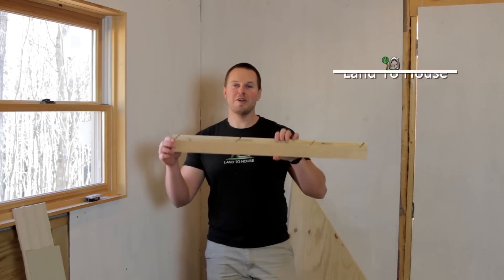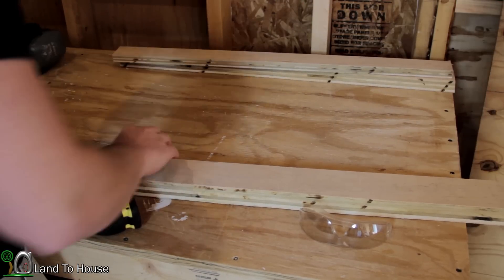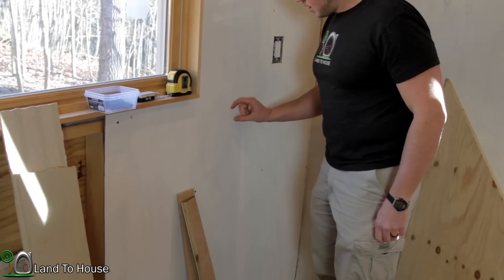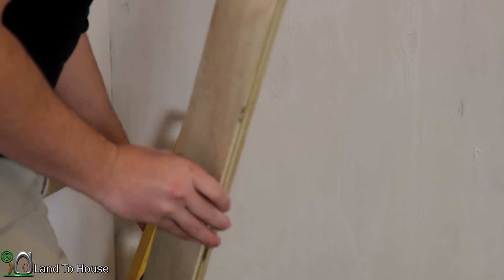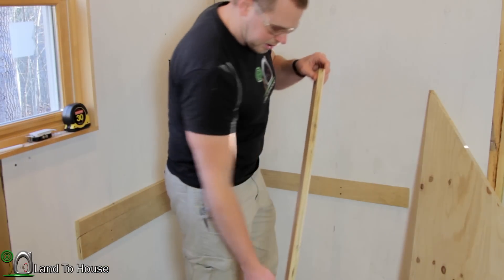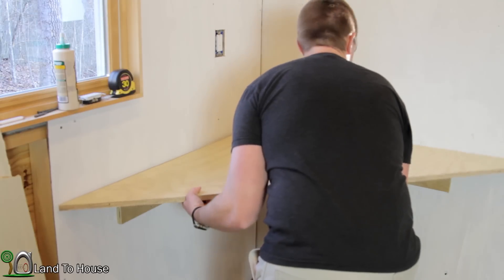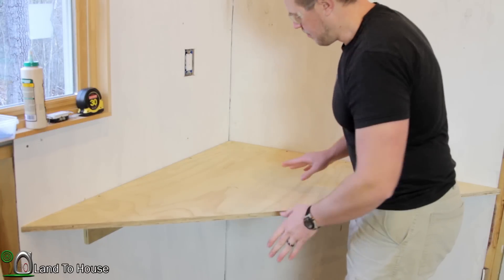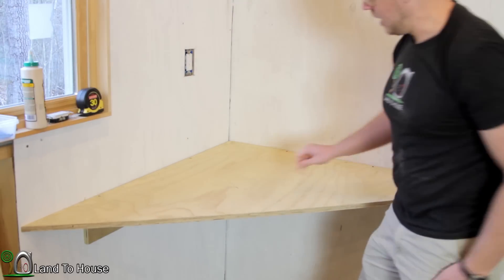French Cleat Computer Table - Build a Workshop #27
I went into the shop and made some cuts on a 3/4" piece of plywood for French Cleat testing. I thought it would be cool to make a computer desk out of the scraps.